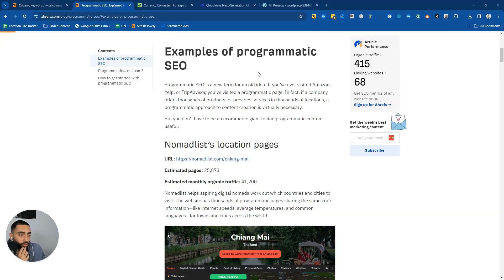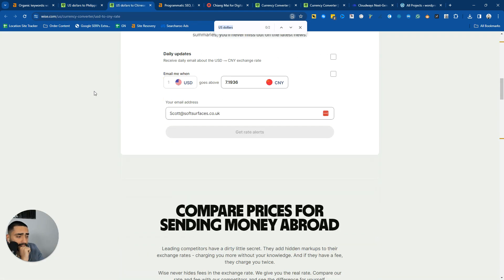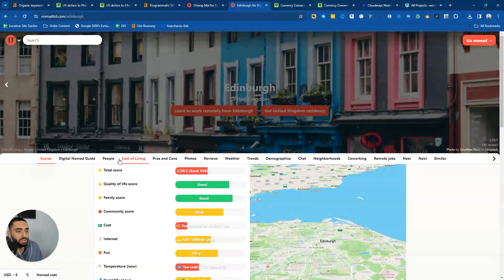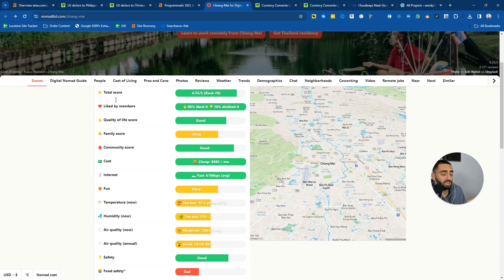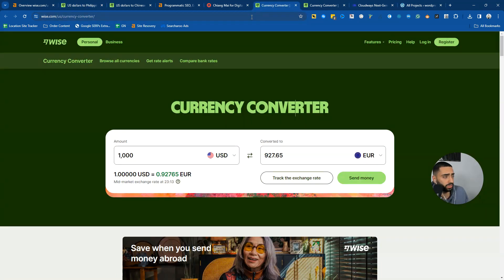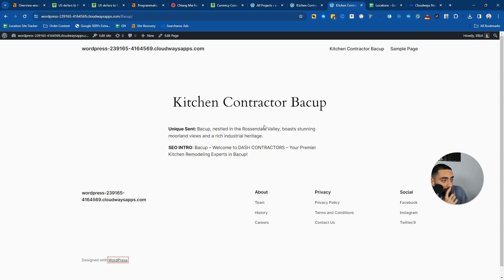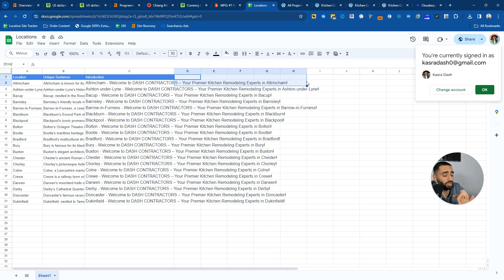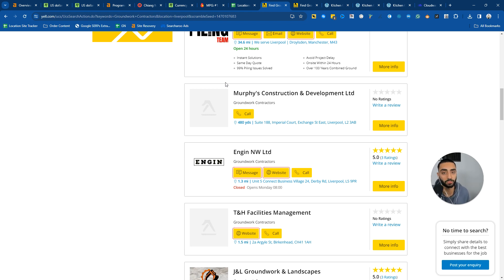Programmatic SEO: Create Thousands of Web Pages That Convert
Here is a full video on how you can create thousands of pages that rank and convert by using a term called Programmatic SEO.

Chapters For This Video:
0:00 - Introduction
0:10 - Overview of Programmatic SEO
0:30 - Example Websites Using Programmatic SEO
0:40 - Case Study: wise.com
1:00 - Case Study: Nomad List
1:40 - Examining Content Uniqueness
2:00 - Detailed Examples of Programmatic Pages
2:20 - Traffic and Keyword Insights for Wise.com
3:00 - Importance of Data Points in Programmatic SEO
3:20 - Customization and Unique Content Strategy
3:50 - Creating Google Sheets for Data Points
4:10 - Practical Example: MPG Plugin
4:40 - Setting Up Programmatic Pages with MPG Plugin
5:10 - Enhancing Content Uniqueness
5:40 - Example: Yell.com
6:00 - Understanding Programmatic SEO in Directories
6:30 - Summary and Key Takeaways
7:00 - Conclusion